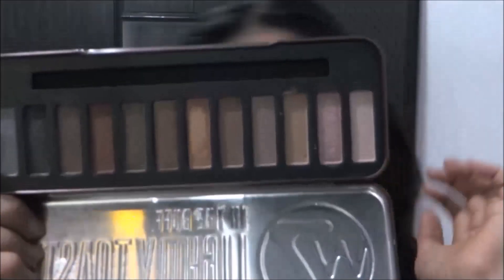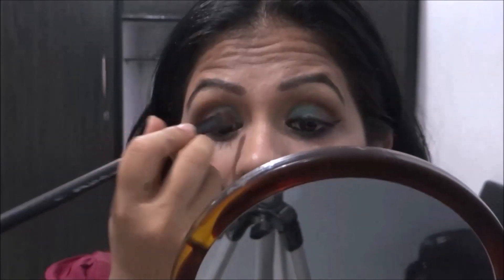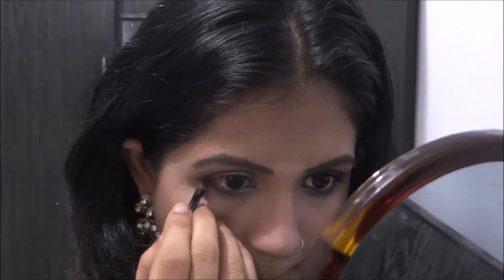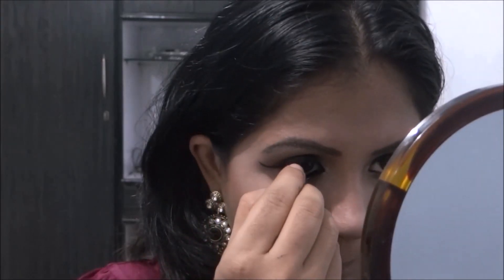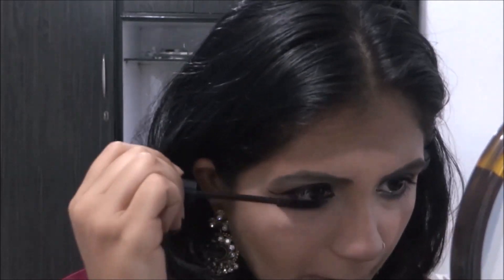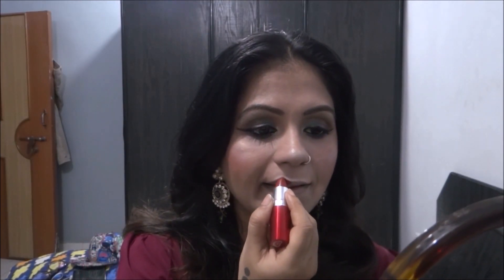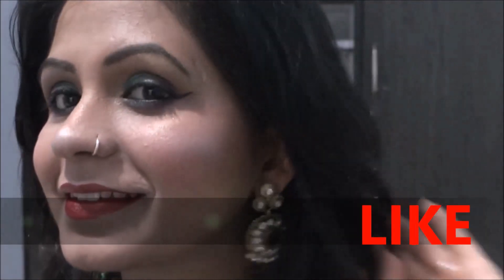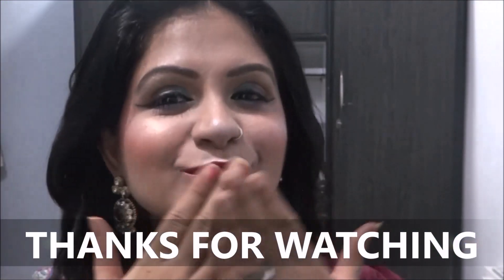EID MAKEUP TUTORIAL | KIARAHSA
Hi Lovelies,

EID MUBARAK to all you lovely people out there.

Today I have created this Eid look using soft blend of green, magenta and bronze colors.  I hope you like it and recreate this look for your Eid celebrations. If you do please don’t forget to send me a picture.

Also please let me know what are your favourite Eid looks.

Love,

KIARAHSA